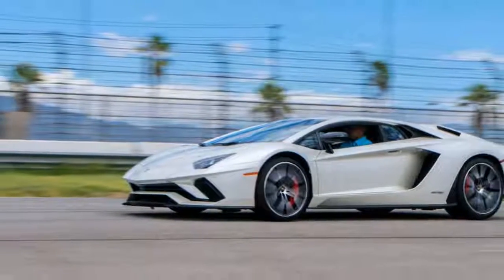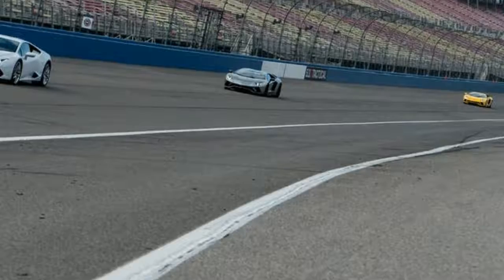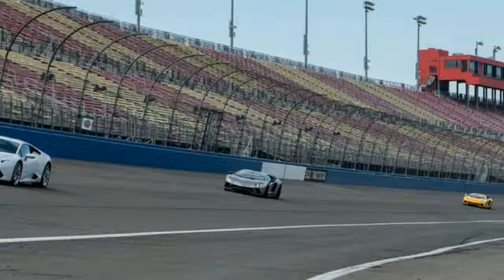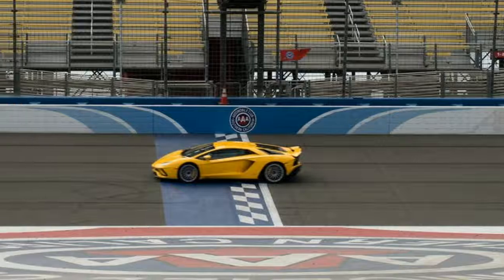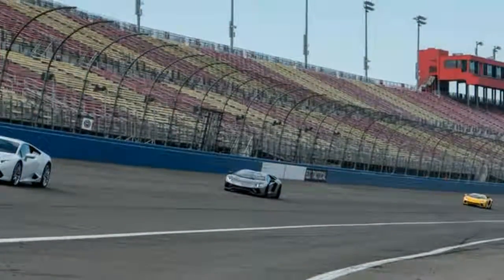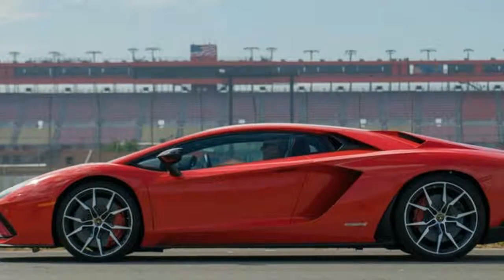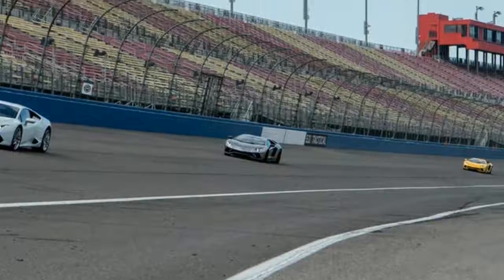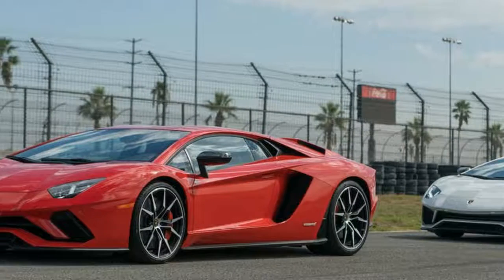Look This !!! Lamborghini Aventador S Track Review 730 Hp And An Aptly Named Ego Mode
Lamborghini Aventador S track review 730 hp and an aptly named ego mode

We drive the V12 Italian bull at Auto Club Speedway's road course
“We’re putting you two in your own run group,” said Dean DiGiacomo, Lamborghini’s Super Trofeo series factory driver and chief instructor for this event, as I anxiously awaited my stint on the Auto Club Speedway Sports Car Circuit. This would normally be joyous news to me, as smaller run groups in lead/follow lapping typically reduce the chances of the pace being held back by a colleague with less on-track experience. But the other journalist he pointed to was Justin Bell, a former FIA GT champion and 24-Hours of Le Mans class-winner, and it suddenly became clear that I would be the anchor in this equation.

But I’m getting a little ahead of myself here. That’s easy to do with 730 hp at the command of your right foot, and a naturally aspirated, 6.5-liter V12 singing behind your head.